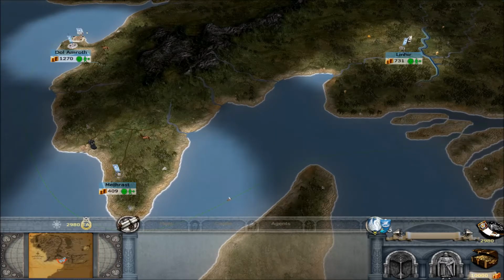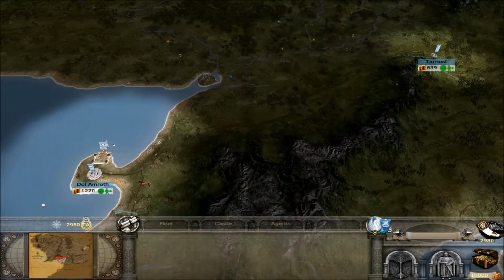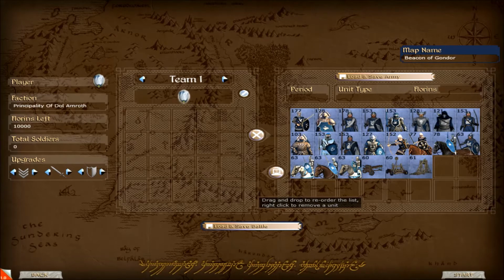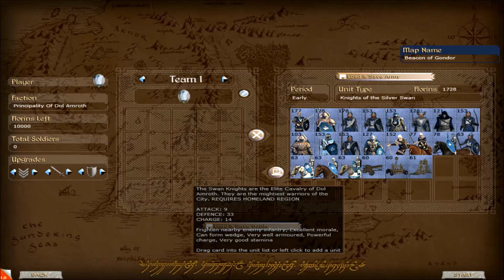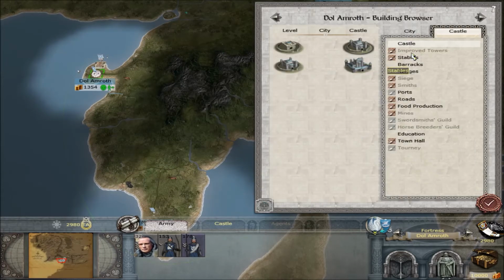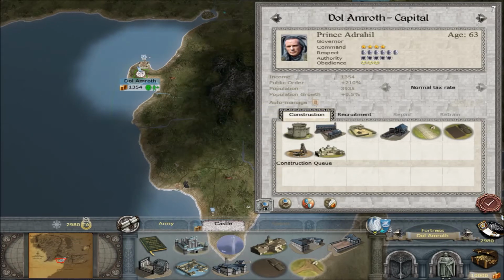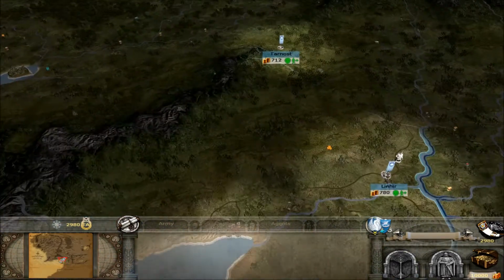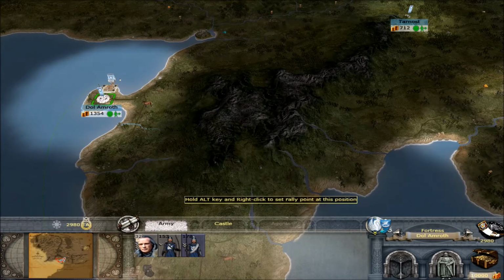Third Age TW Divide and Conquer Faction overview: Principality of Dol Amroth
Overview and details of the Principality of Dol Amroth faction in Third Age Total war with the submod Divide and Conquer.

Let's see if I can get most of these out soon enough! Let me know what you like or not about these small overviews. Cheers!